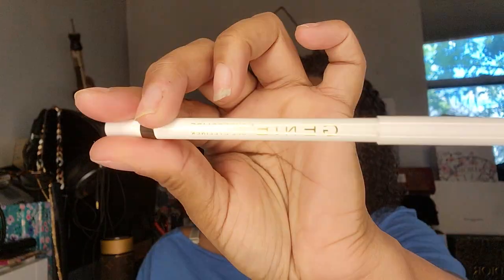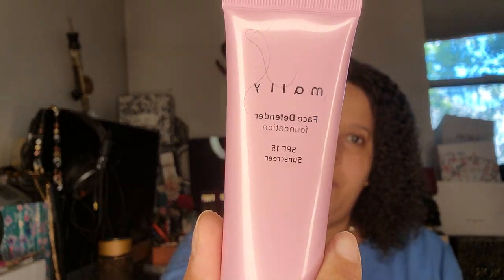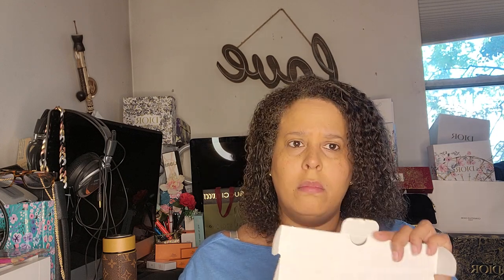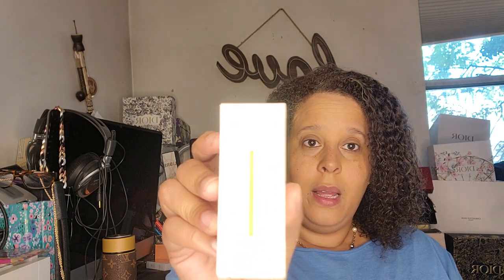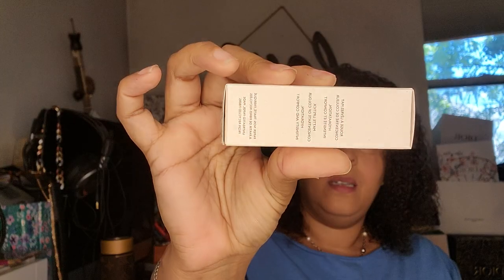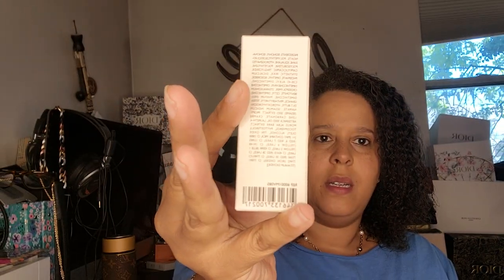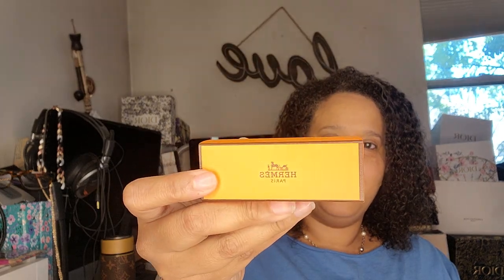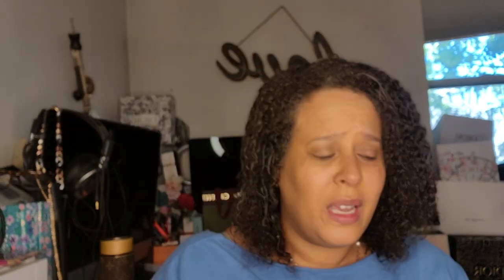Hermes Rouge H 85 Lipstick unboxing and review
So after wearing it for the day it wore off in a very patchy unattractive way and it looked kind of like a street walker type of color as it were off.

I was able to put some lipgloss on it and save it and then it blended beautifully and wore off well that way but it really wore off in a patchy very inexpensive not nice kind of way.

I really prefer  lipsticks that wear off evenly and the you just have  to just rub your lips together again and then they blend, this didn’t do that. No matter how often I rub my lips together unless It was a patchy mess. Luckily I had a lip gloss which and it saved the look

I’m not sure how it would look if I tried to reapply over the patchiness because I didn’t have a lipstick with me when I ran out to run my errands. I just had like a spare lipgloss in my bag. Is it worth of $75 ,no, not for this particular color, there are other brands out there that can give you this color in a better way. I still stand by the rose Indien though that’s a nice color.

Hands-down I must say I don’t love the Hermès lipsticks compared to others. I love the case, the colors are nice, I like that it feels like a satin and dries like a mat and it’s not sticky or tacky. It’s very smooth and dry the finish but it still feels like a satin on your lips.

Mayra Perdomo
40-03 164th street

The other YouTube channel I’m working on  @biginstyle